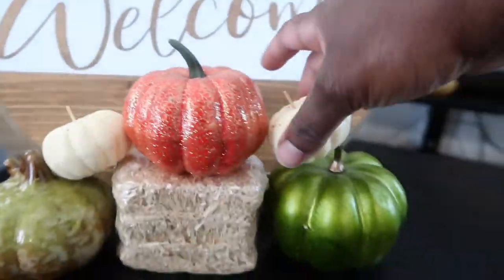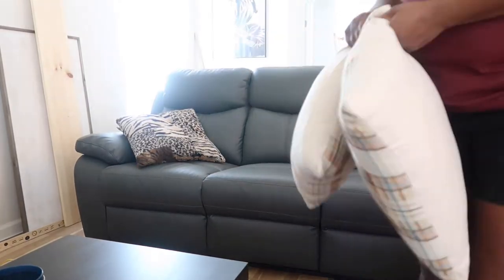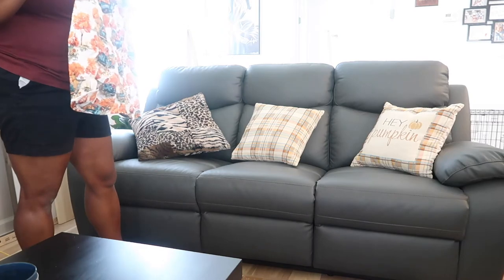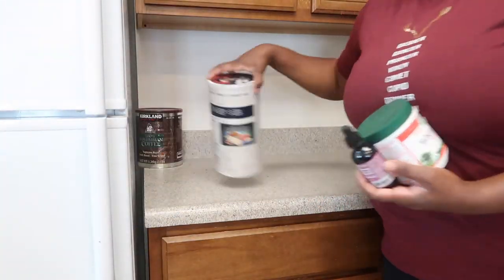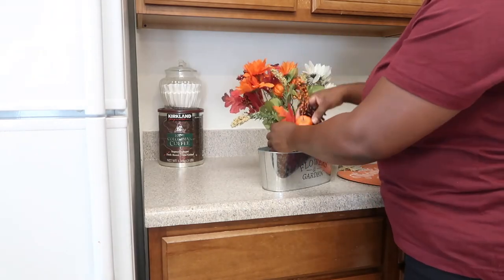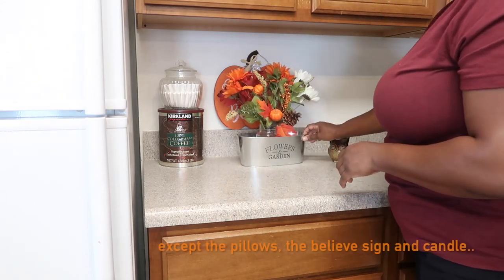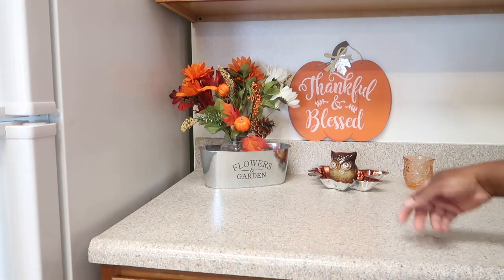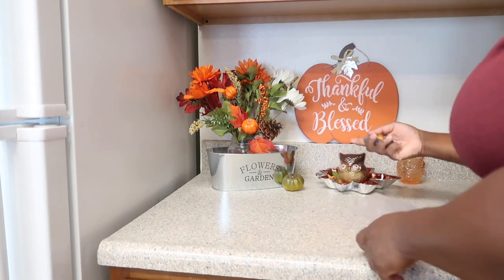FALL DECORATE WITH ME 2021| DOLLAR TREE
Hey everyone welcome back to another video and thank you for stopping by we will doing fall decorate with me dollar tree edition. I hope you like it.

Here is the equipment I use for filming:
Imovie software
Want to
Follow Cli'Vesha